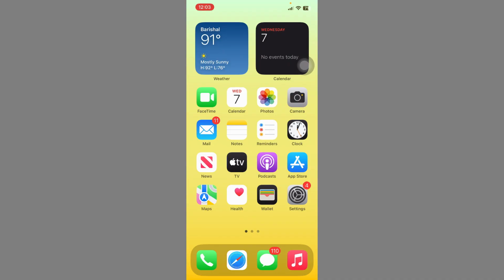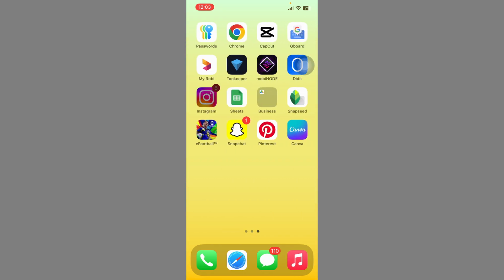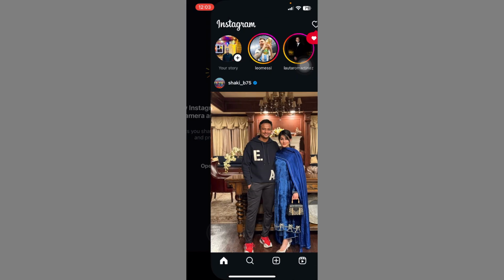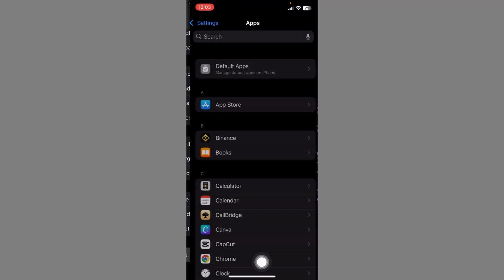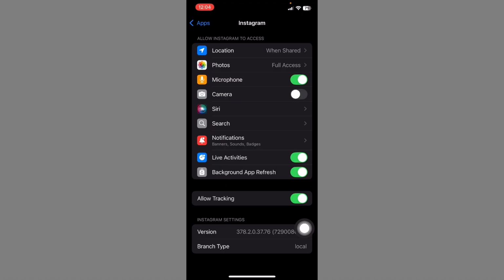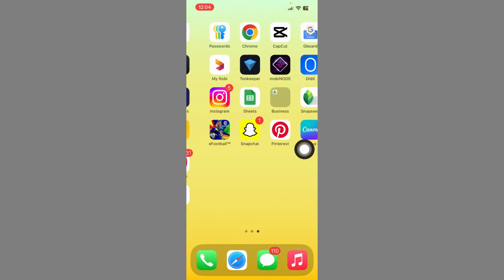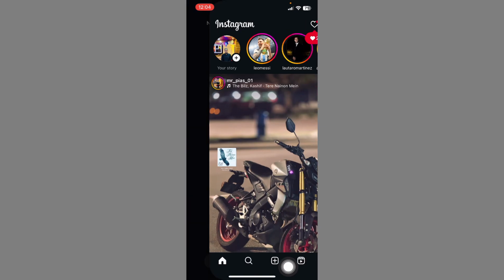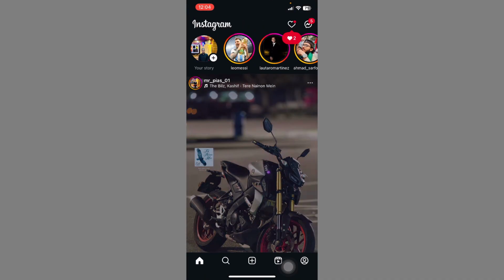How to Allow Camera Access on Instagram on iPhone - 2025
How to Allow Camera Access on Instagram on iPhone
In this video, you will learn How to Allow Camera Access on Instagram on iPhone step by step. Many iPhone users face issues when Instagram doesn’t have permission to use the camera, which stops them from taking photos, recording videos, or using Instagram Stories properly. In this tutorial, I’ll guide you through the exact settings on your iPhone to enable camera access for Instagram, making sure you can capture photos, create reels, and enjoy all Instagram features without any problem. This method works on the latest iOS and helps fix common Instagram camera not working errors on iPhone.